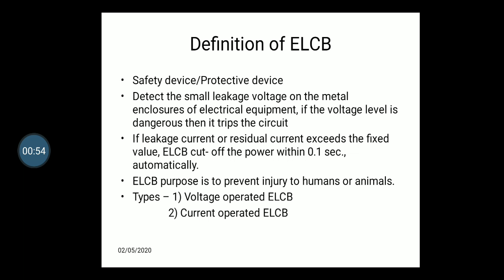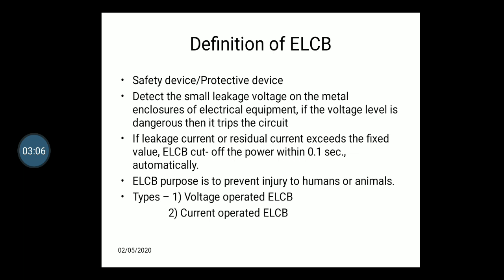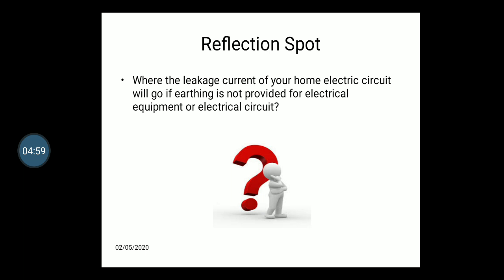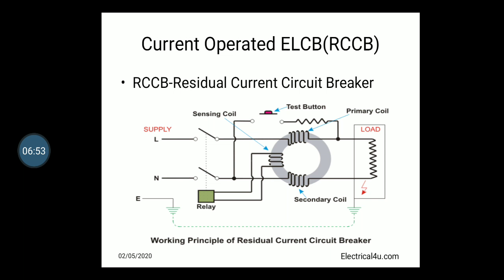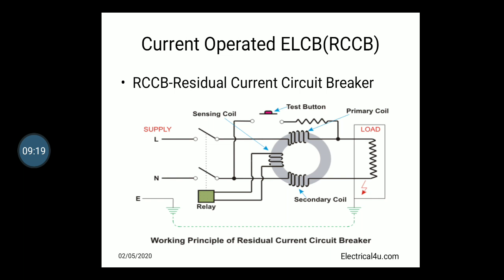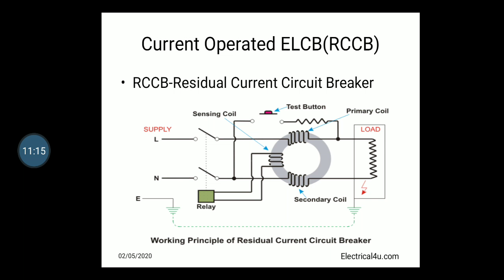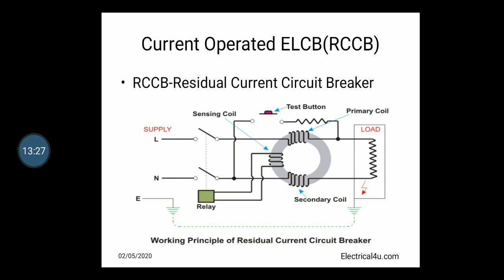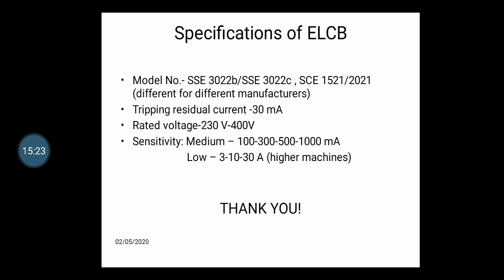Earth leakage circuit breaker